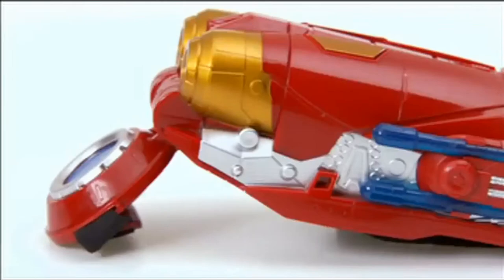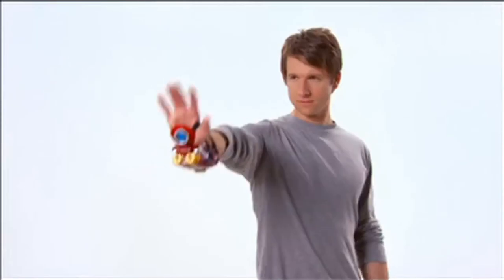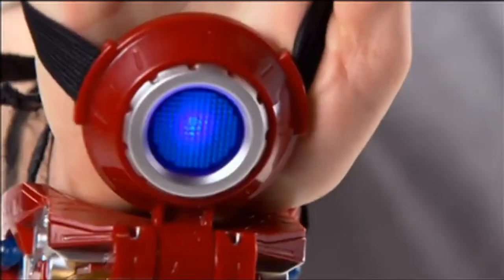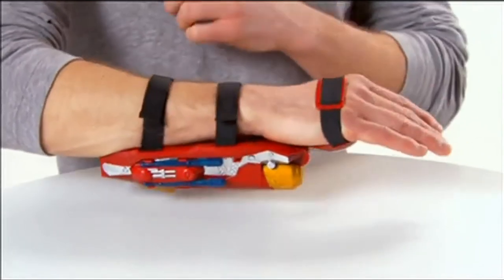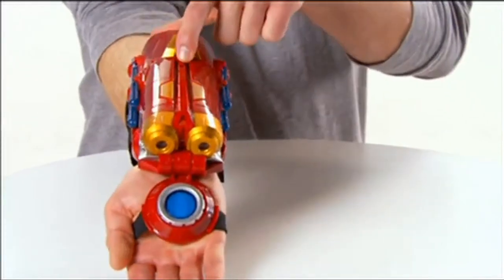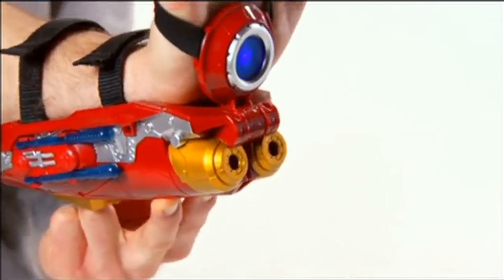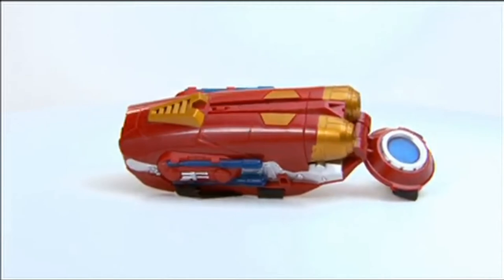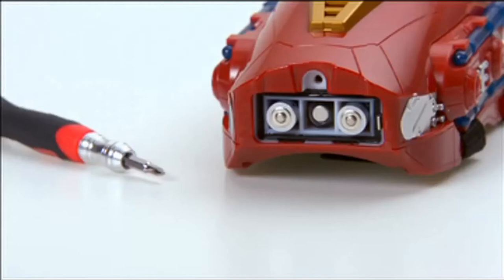Marvel The Avengers Tri-Power Repulsor by Hasbro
If you want to buy in Amazon United States please refer to use the

If you want to buy in Amazon United Kingdom please refer to use the

If you want to buy in Amazon Deutschland please refer to use the

4 launching missiles
Motion-activated lights
Blasting sounds
Arm yourself with this super-powered Tri-Power Repulsor blaster, just like the legendary Iron Man hero! Sneak up on your enemy, then immobilize him with your blaster’s pulse lights and launch sounds as you fire away with missile after missile! Re-load and move on to your next target. The future of the world is in your hands!